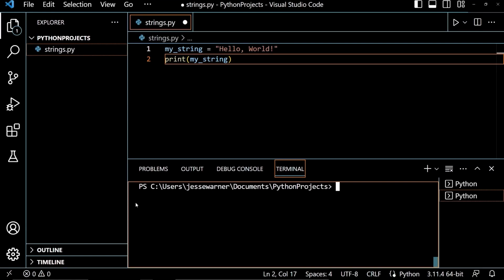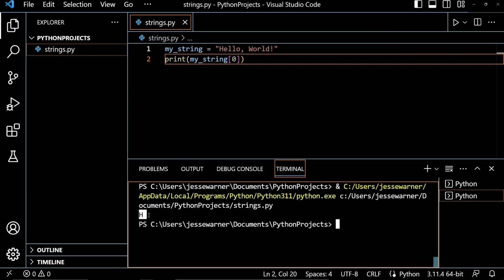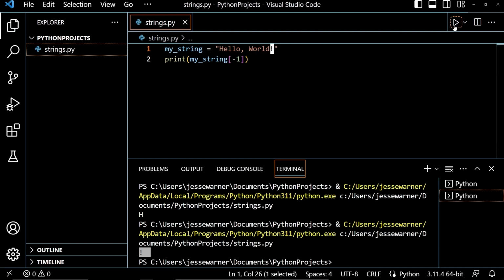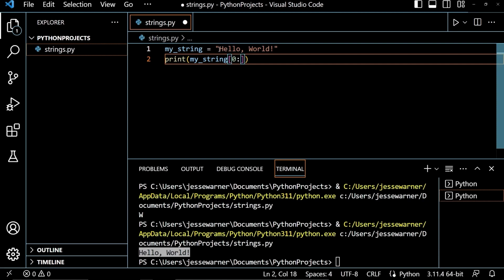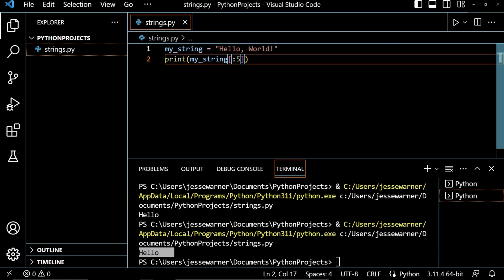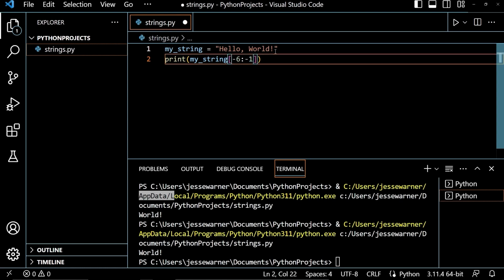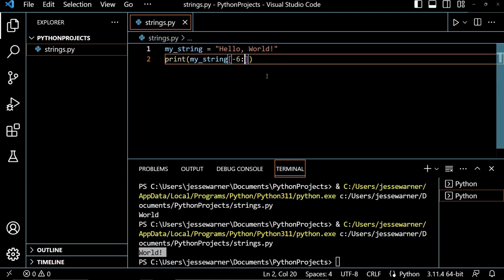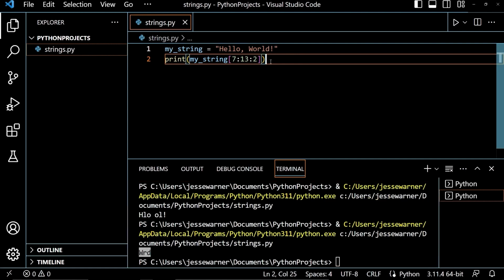Find a substring in Python using indexing and slicing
Learn how to get individual characters of a string using index syntax or retrieve a substring using slice syntax.